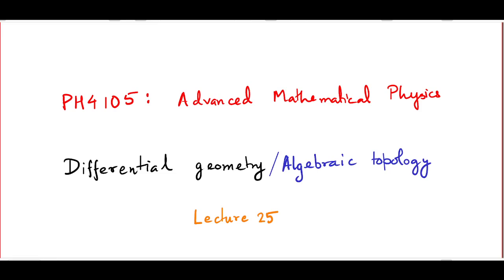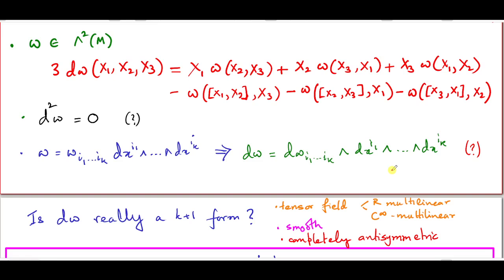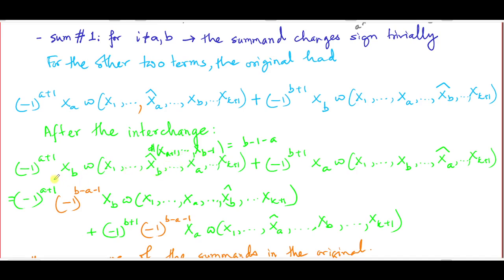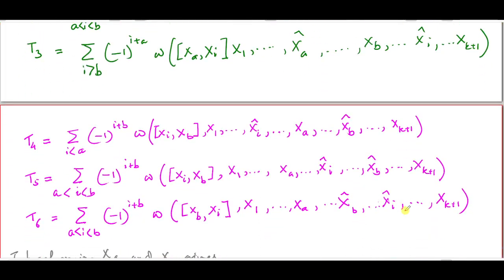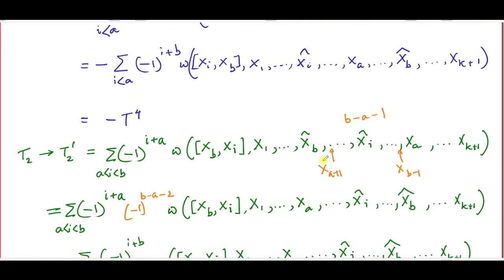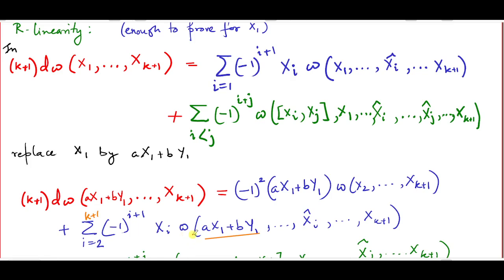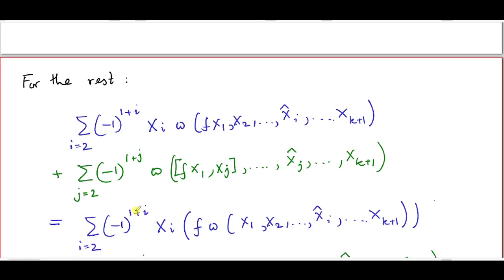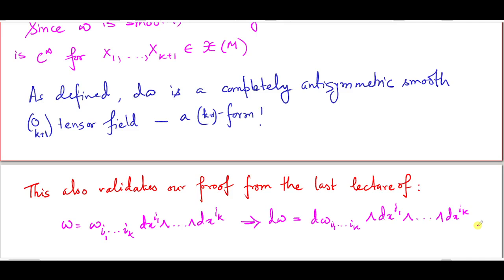Differential Geometry 25: Differential forms - part 3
This lecture is devoted to proving that the definition that we had stated for the exterior derivative of a k-form really does define a (k+1)-form. To this end I first show that the dw, as defined, is totally anti-symmetric. I then show, in turn, that  dw is, both R-multilinear and C-infinity multilinear, and thus it does define a rank (k+1) covariant tensor field. I finally show that this is a smooth tensor field - and that completes the proof that this is, really, a (k+1) form